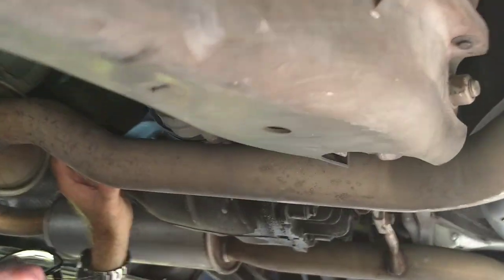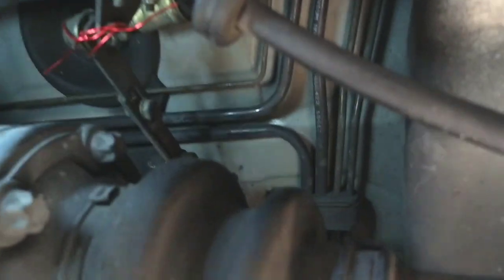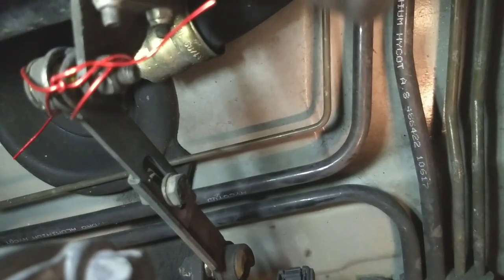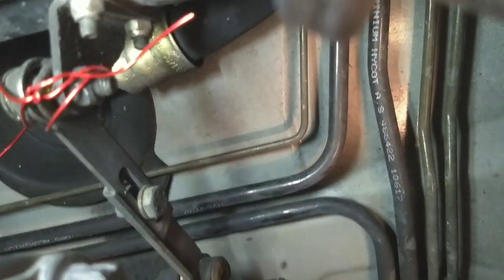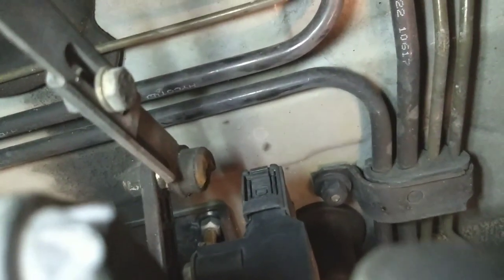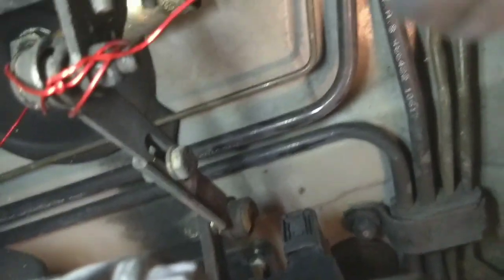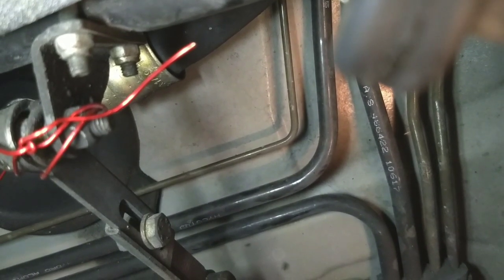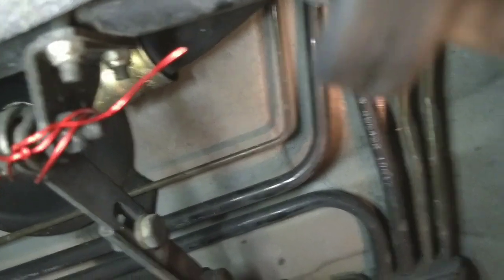Air Shock Repair for Mercedes S500 - Check this FIRST!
If you have a problem with air suspension on a W220 or any other car with computer controlled air springs you should check this out.  It might be easily fixed.